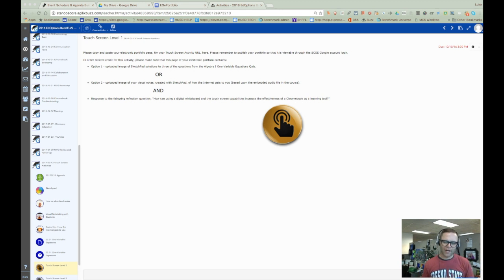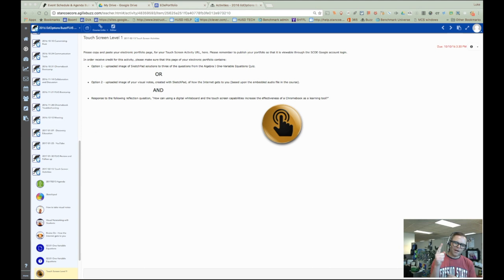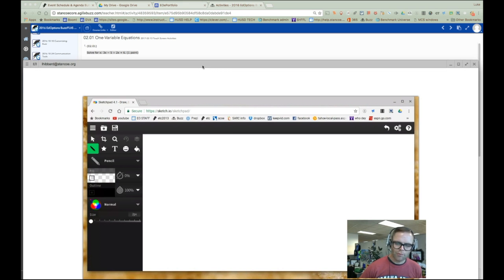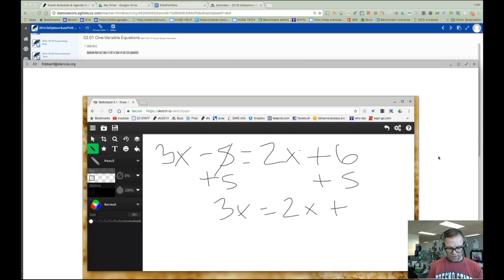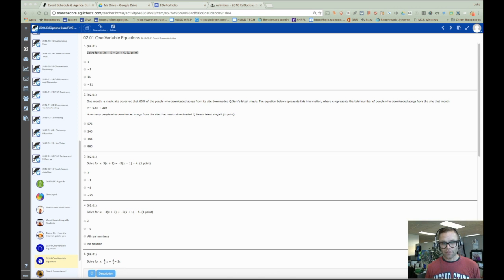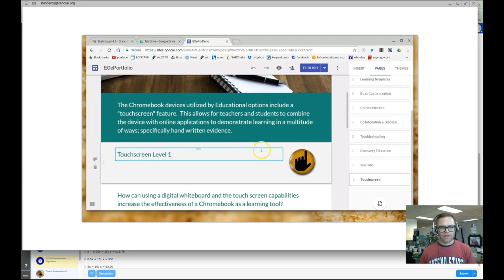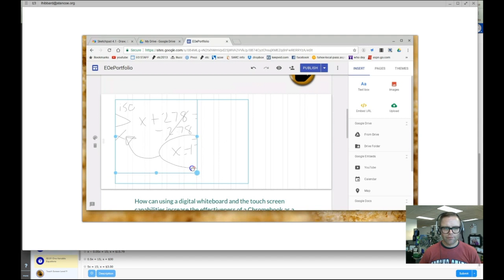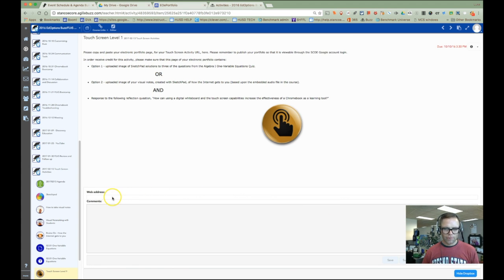Touchscreen 1 Option1